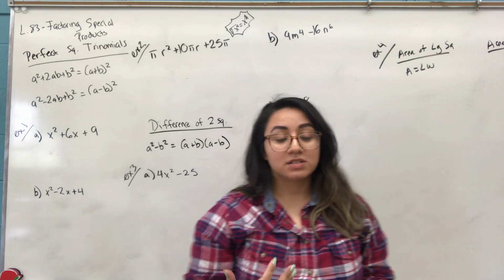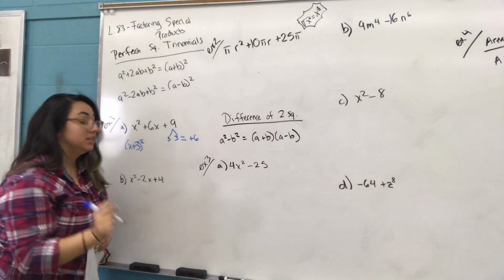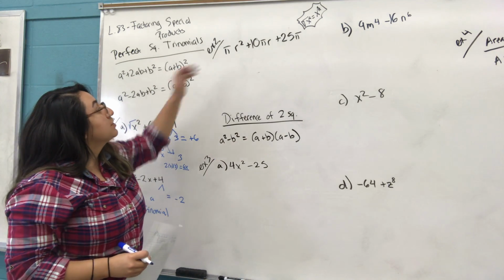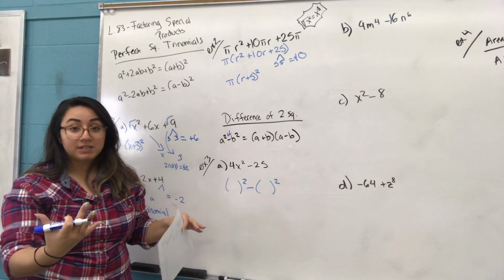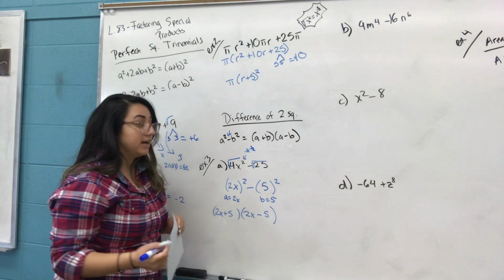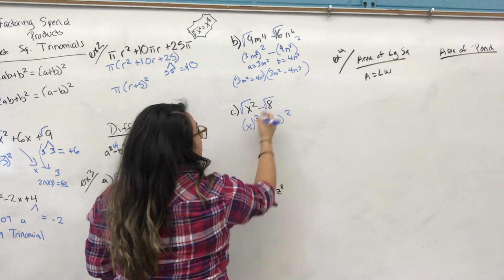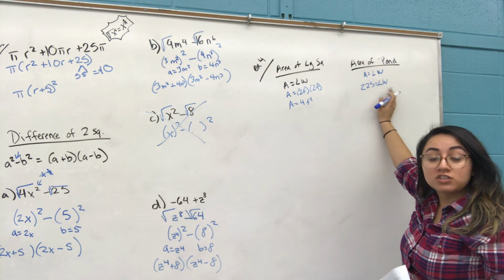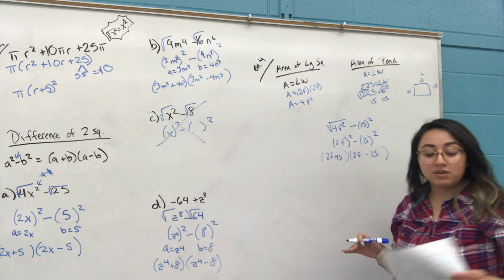Algebra 1 (9th) Monday, April 13th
Lesson 83- Factoring special products
There are daily homework assignments and Weekly tests. You have 48 hour to complete these assignments. You cannot make them up.